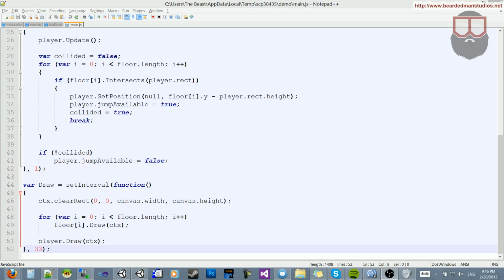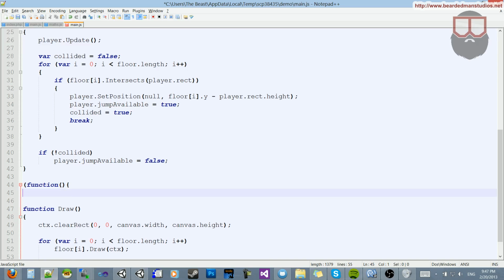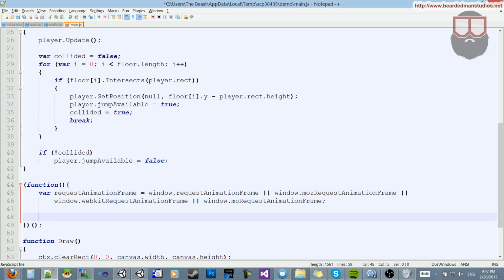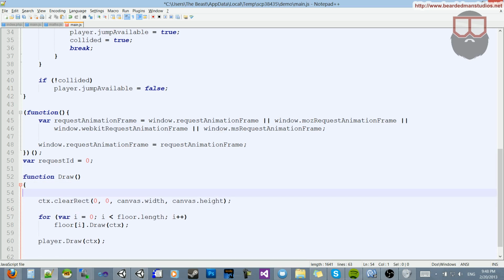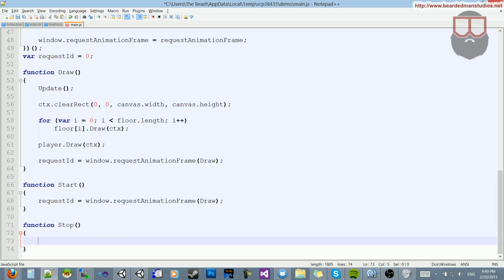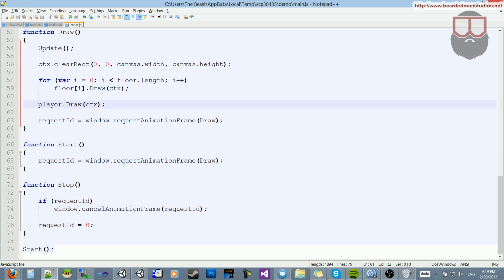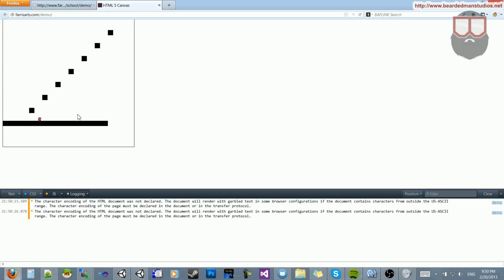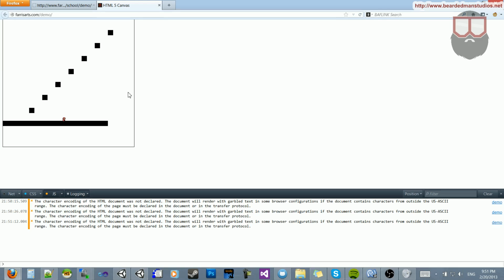HTML5 Game 17: Request Animation Frame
By popular demand I will go over how to do the request animation frame instead of the setInterval function for the drawing onto the HTML5 canvas.